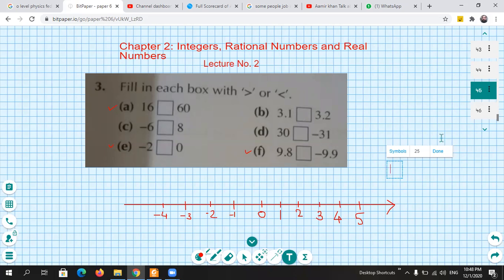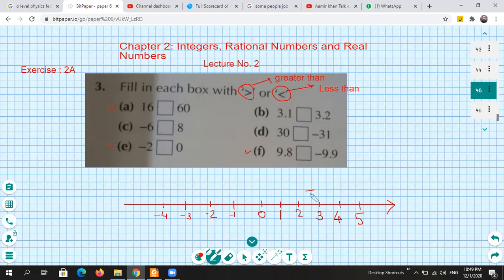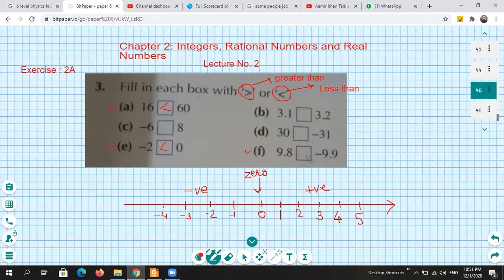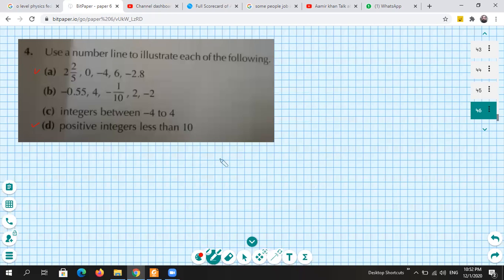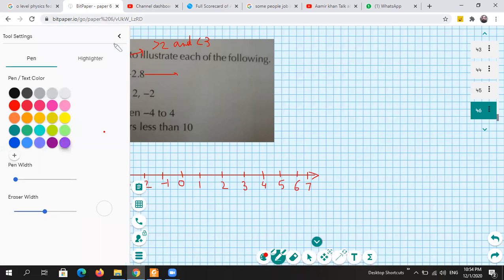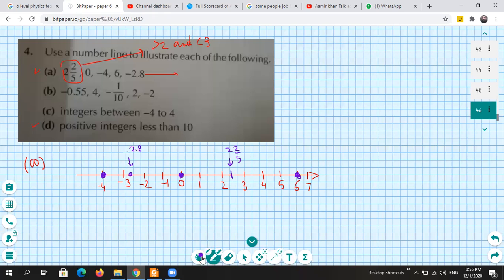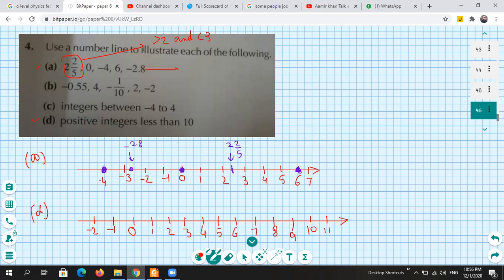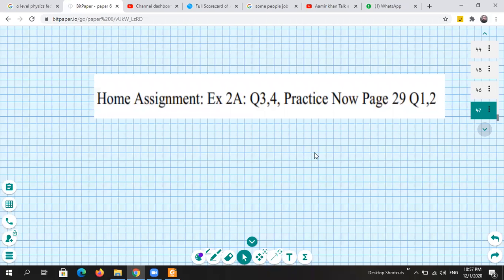Integers, Rational Numbers and Real Numbers (D-1) Lecture 2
Chapter 2: Integers, Rational Numbers and Real Numbers
 Ex: 2A: Q3(a,e,f), Q4(a,d)
Home Assignment: Ex 2A: Q3,4, Practice Now Page 29 Q1,2